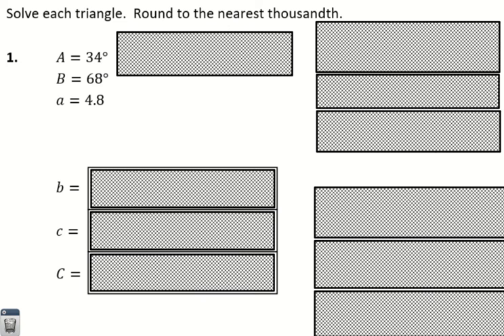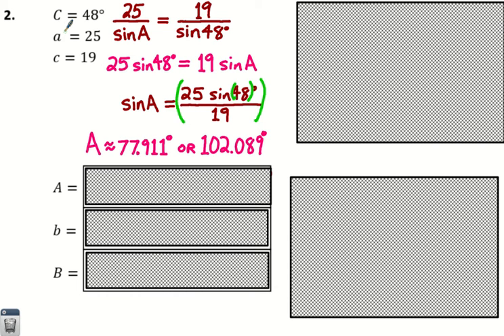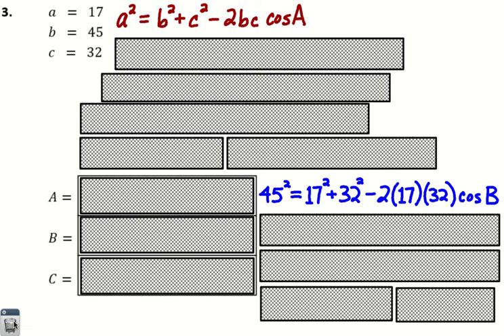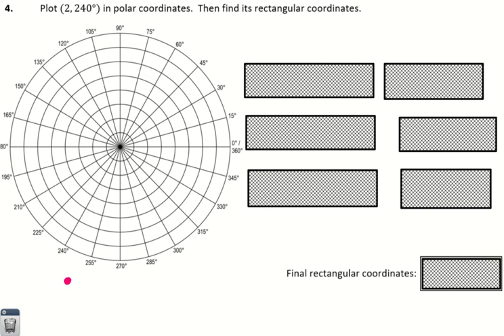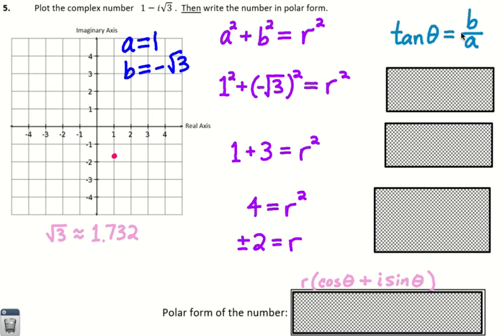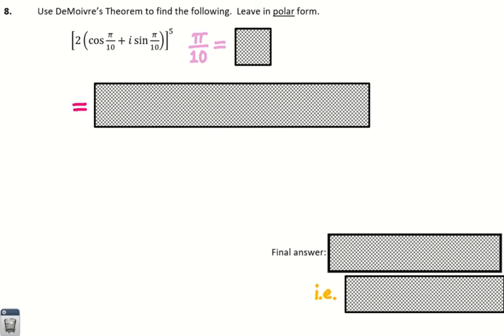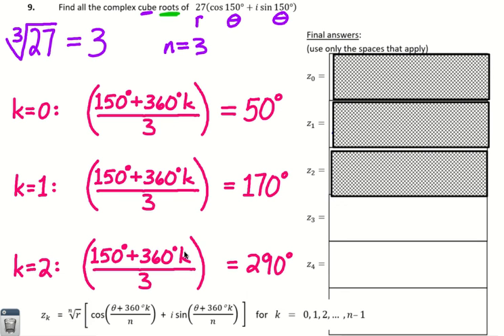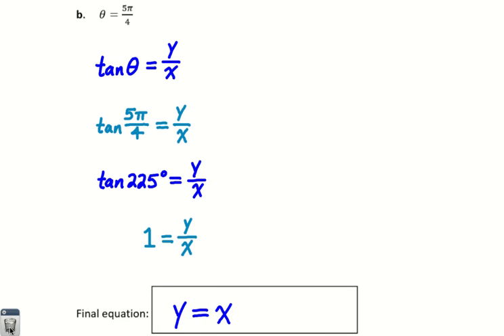Precalculus Unit 3 Sample Test